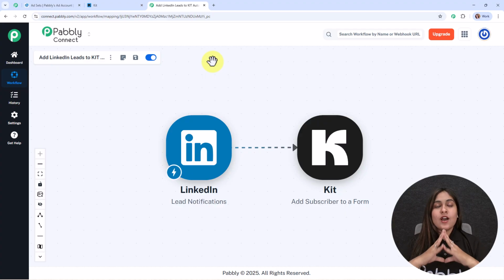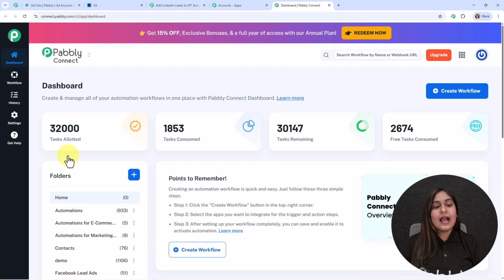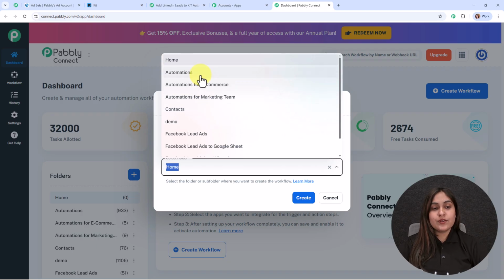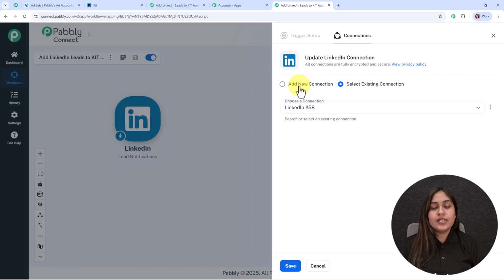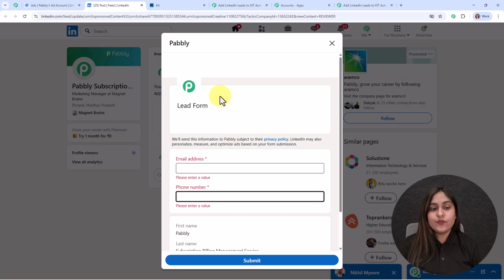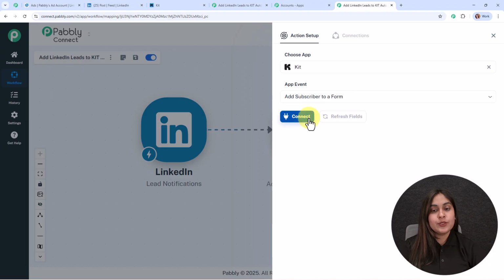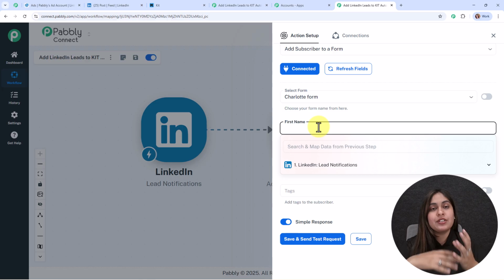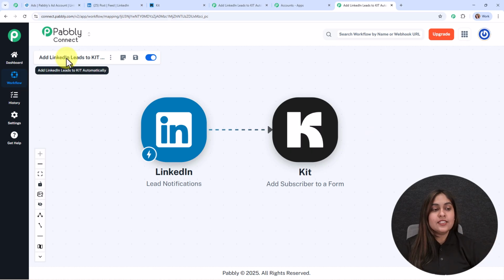How to Add LinkedIn Leads to Kit Automatically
In this video, you'll discover how to automatically add LinkedIn leads to Kit without any manual effort. We’ll explore the use of LinkedIn for lead generation and Kit as a powerful CRM tool to manage those leads effectively. Pabbly Connect streamlines this process by integrating both platforms seamlessly, ensuring that your leads are captured and added to Kit instantly. This automation saves you time and enhances your lead management, allowing you to focus on converting leads into customers.

Use Case:-
I receive a lot of leads from my LinkedIn ads and lead forms, but earlier I had to manually download each lead and enter their details into KIT. It took time, slowed down my follow-ups, and I even missed a few leads during busy hours.
Now, the moment someone submits their information on LinkedIn, the lead is added to KIT automatically with their name, email, phone number, and campaign details. My CRM stays updated in real time, and I can follow up instantly without doing any manual entry. This keeps my sales process smooth, fast, and completely error-free.

Benefits of Pabbly Connect:

1. Automation: Save time, money, and resources by automating tasks.

2. Integration: Connect various web services to create efficient workflows.

3. Security: Enjoy industry-standard security for your data.

4. Scalability: Easily add new applications and services to your workflow.

5. Cost-effective: Choose from plans suitable for different business sizes, with no charges for internal tasks.